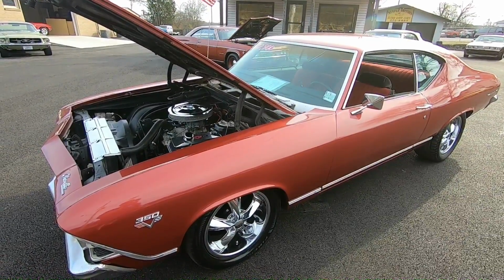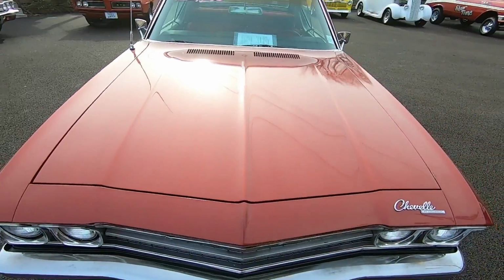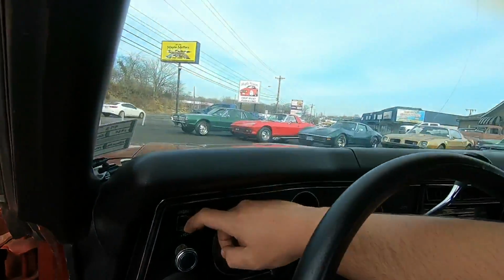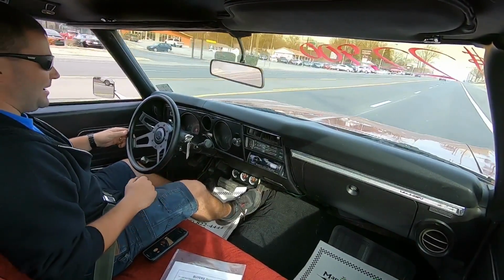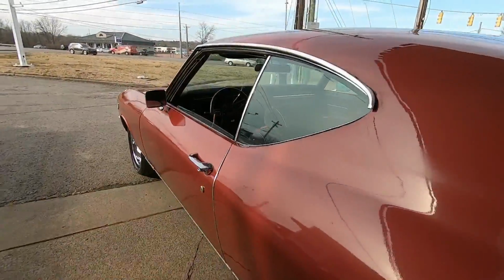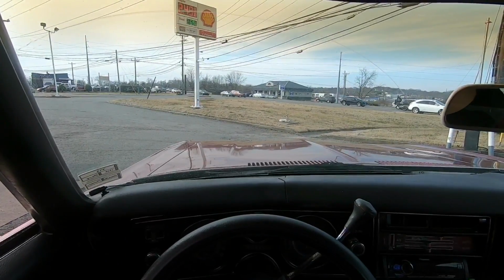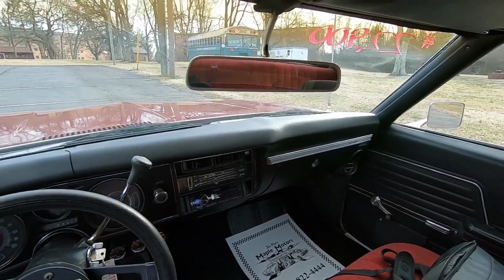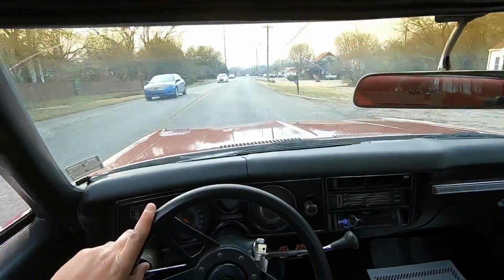Test Drive 1969 Chevrolet Chevelle SOLD $22,900 Maple Motors #973